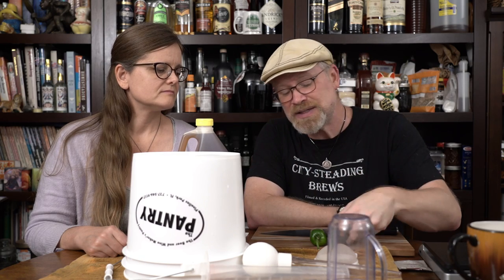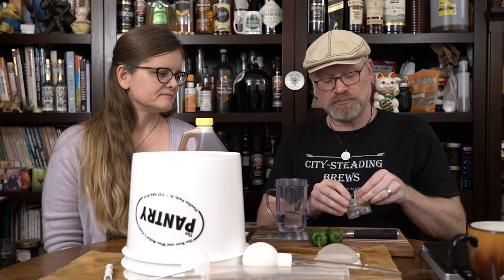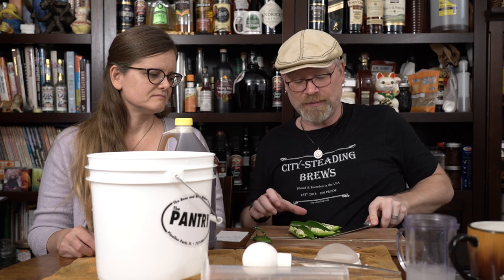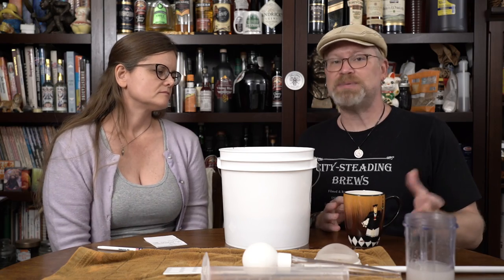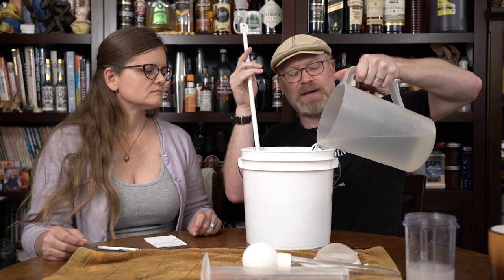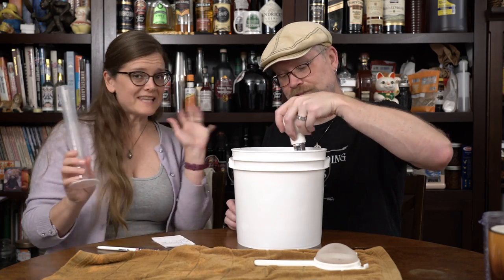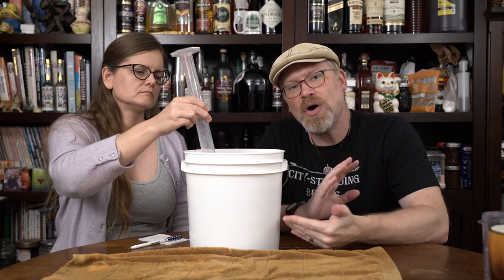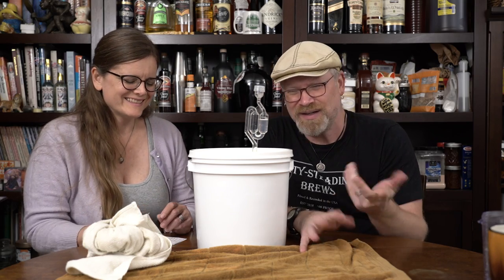How to Make Dragon Breath Mead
Dragon Breath Mead!  It's a combination of Dragon Blood Wine and a Capsicumel, in the best way possible! Today we show you how to make Dragon Breath Mead, a berry mead with jalapenos in it.

Ingredients:
3 pounds Frozen Mixed Berries ; blackberries, blueberries, raspberries and strawberries (we cooked them and mashed them up)
2 Jalapenos
3 pounds Wild Flower Honey
Lalvin 71B
a cup of Black Tea (we used PG Tips, but any black tea would do)
3/4 gallon of water (roughly)

Some links to items used in the Video:
* Airlock:
* Self stirring cup:
* TRBOS (sanitization bucket):
* Star San
* Hydrometer: